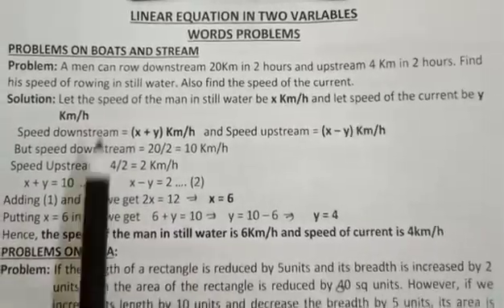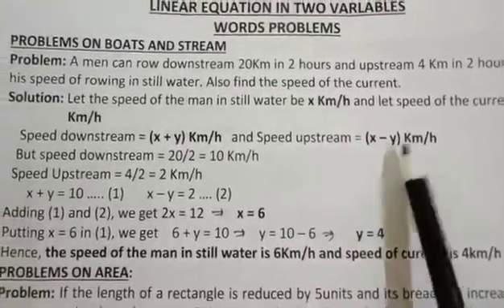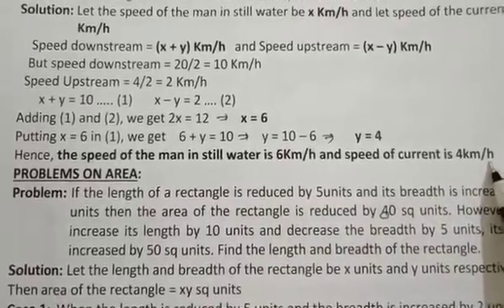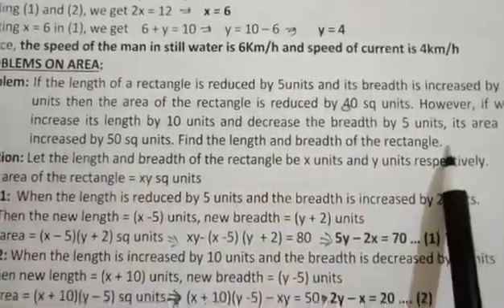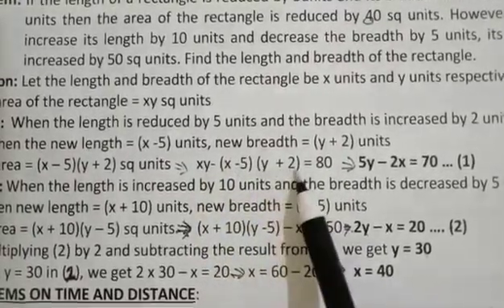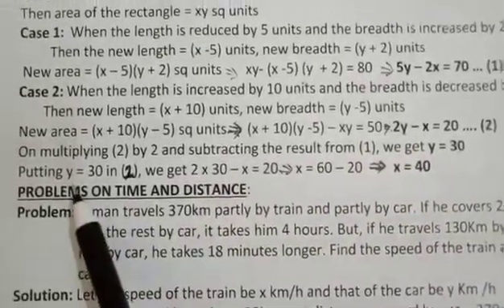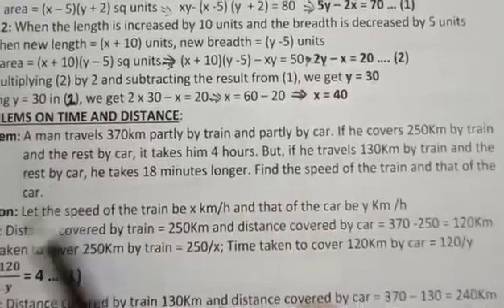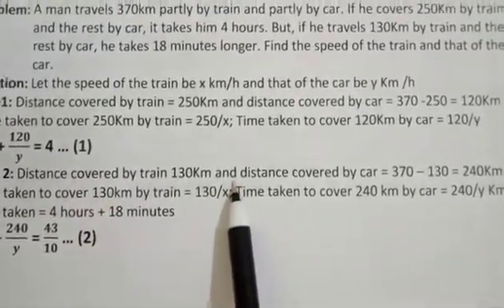10 Maths Linear Equation In Two Variables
10_maths_linear_equation_in_two_variables